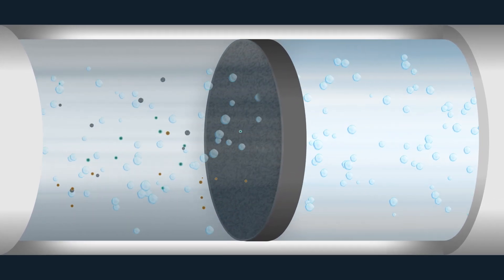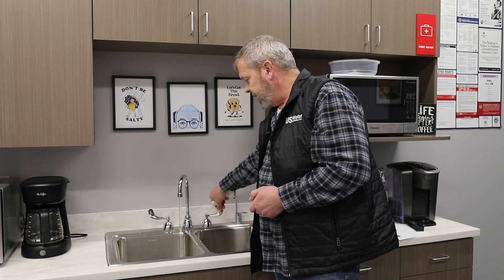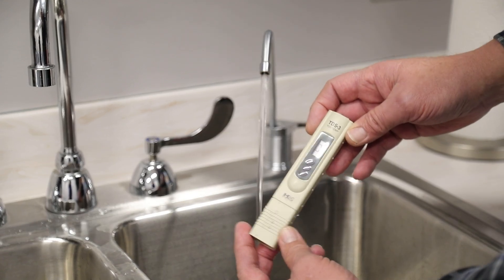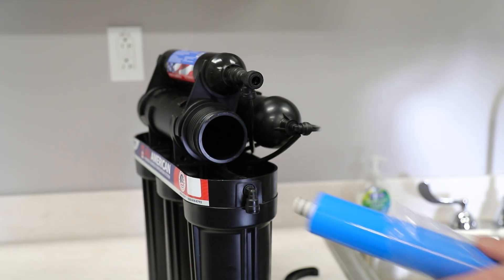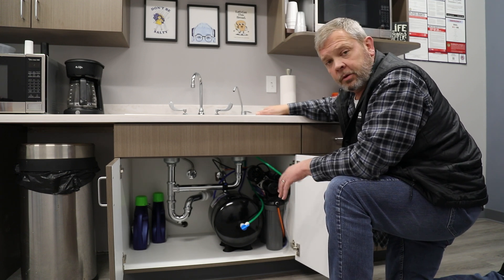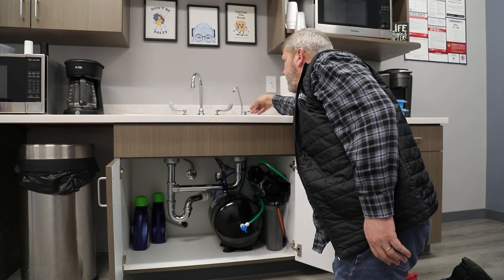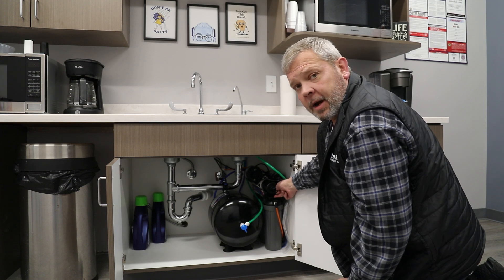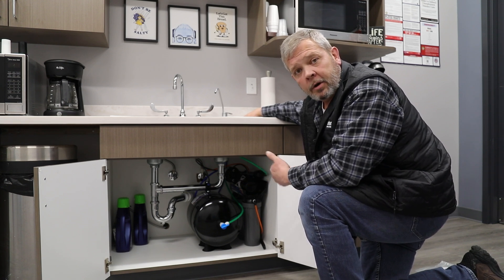When Do I Change My Reverse Osmosis Membrane?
Here's the best opportunity to cut costs and improve efficiency with US Water Systems Ultra Low Energy - 80 PSI Reverse Osmosis Membranes - The BEST Ultra Low Energy Membrane on the Market! With an EnergyMizer membrane, your system operates at 80 psi, saving up to 40% on energy costs over systems that operate at 200-250 psi. Plus, low pressure membranes dramatically extend the life of your system because they operates at much lower pressures, putting less stress on pumps, motors, fittings, tubing and controls. It’s just like high blood pressure when you operate your system at 80 psi!